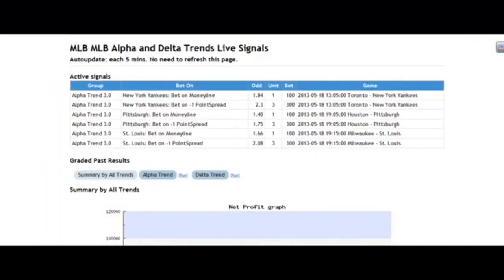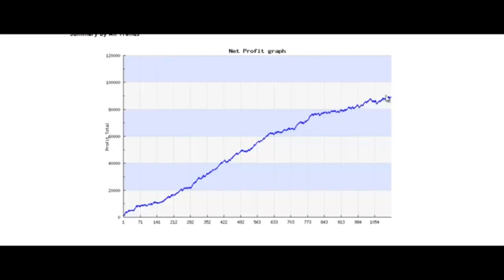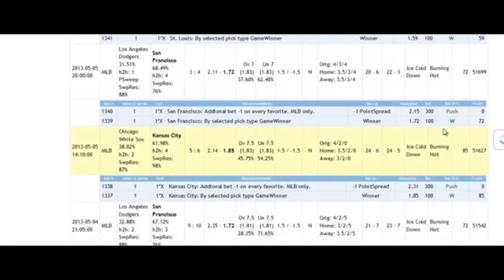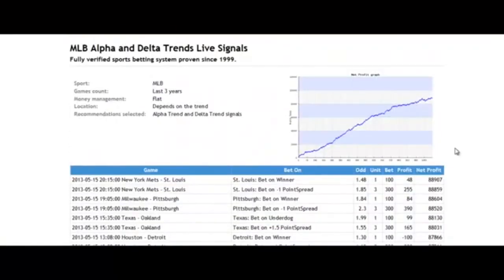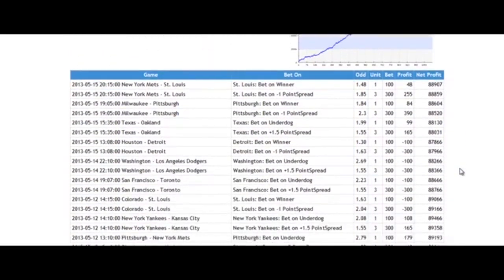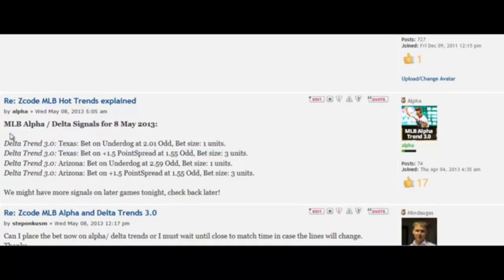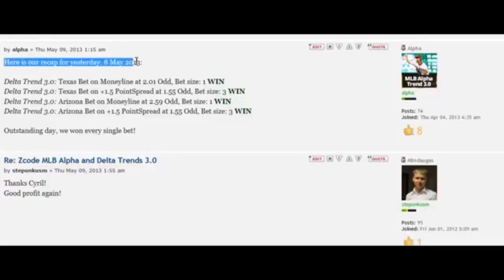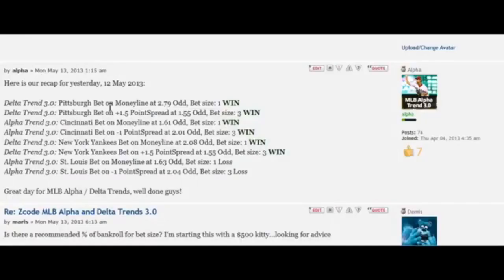Zcode Sports Betting Robot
A sports betting robot is a no brainer, doing all the work on finding the picks, calculating the unit size and telling exactly what to bet!

FREE Zcode Sports Investing Bible!